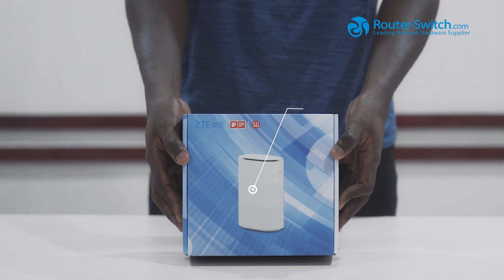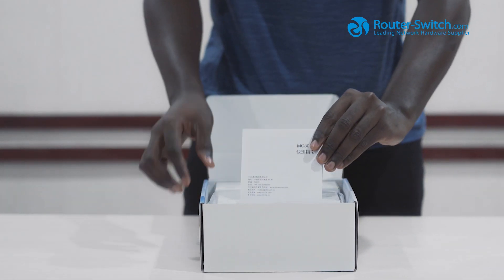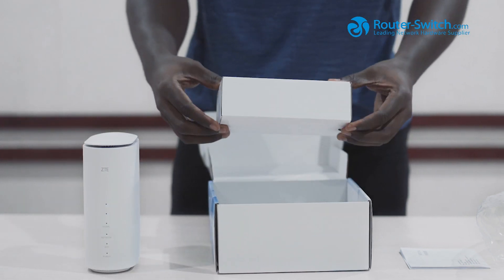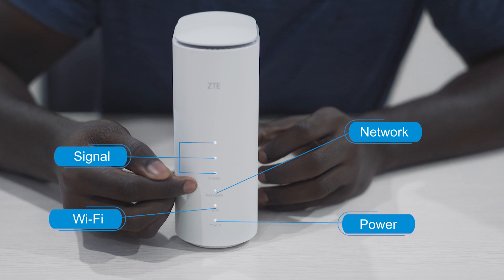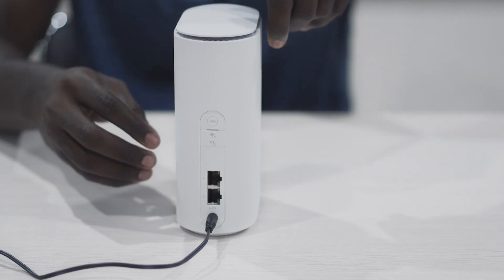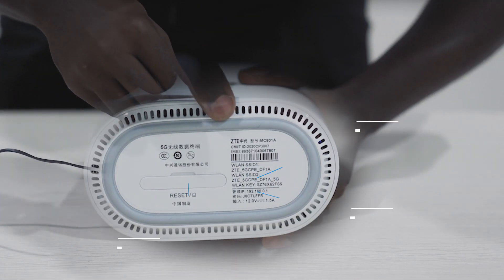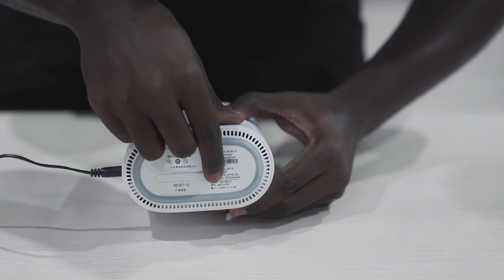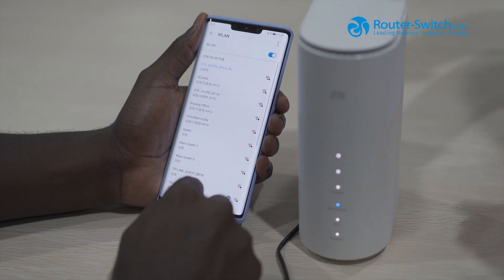How to Configure ZTE 5G CPE MC801A WiFi 6 Router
Follow this guide to configure ZTE 5G CPE MC801A WiFi 6 Router.